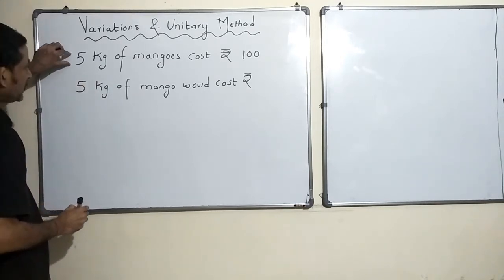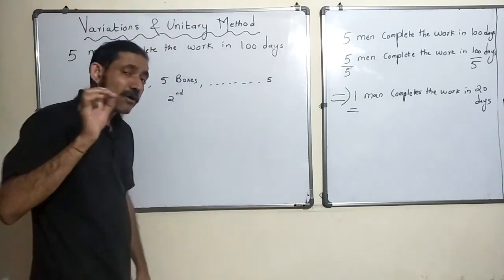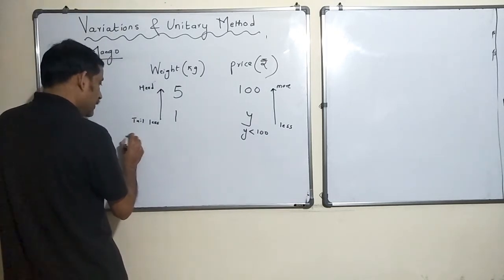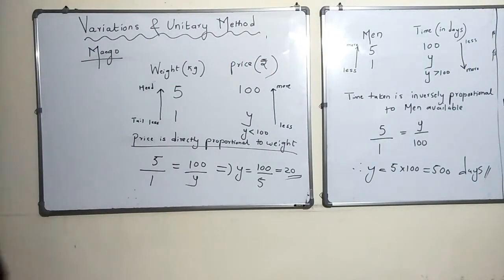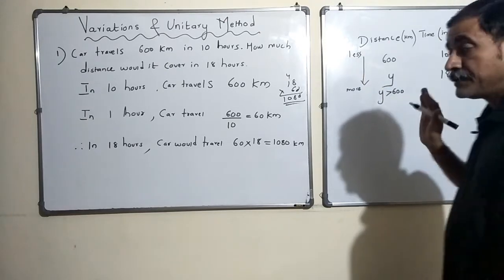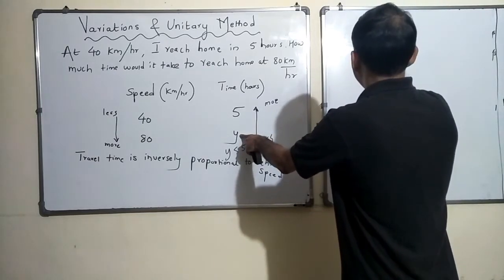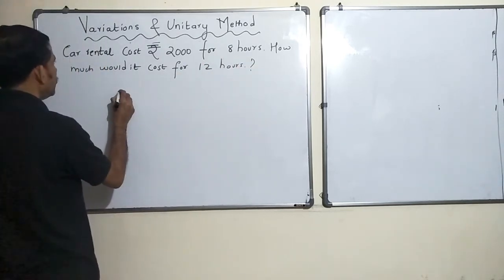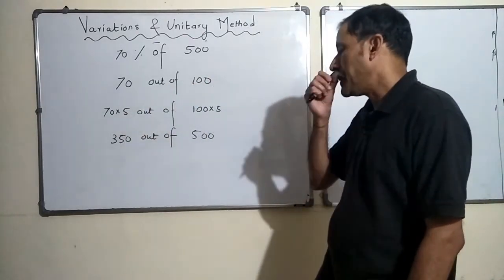BYB CBSE ICSE SERIES : Chapter 21 : UNDERSTANDING VARIATIONS, UNITARY METHOD & ARROW METHOD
In this chapter, we :-
1. Introduce the concept of Variations.
2. Introduce Direct & Inverse Variations.
3. Solve simple problems on Direct/Inverse variations using Unitary Method.
4. Solve simple problems on Direct/Inverse variations using Arrow Method.